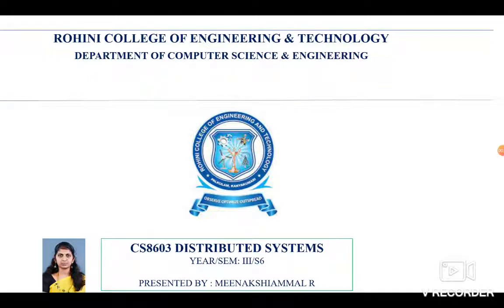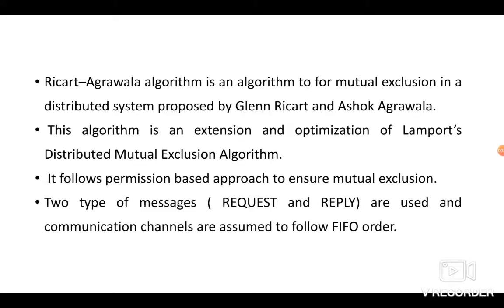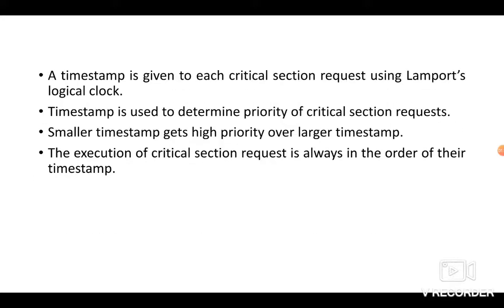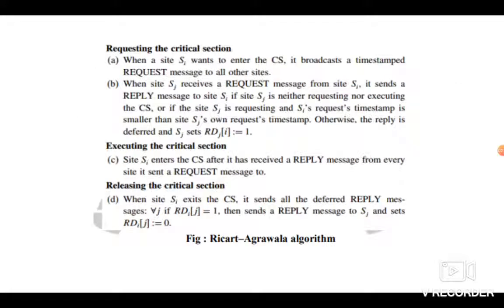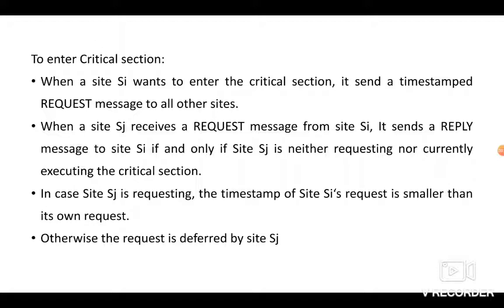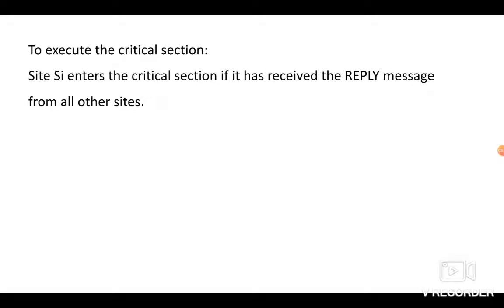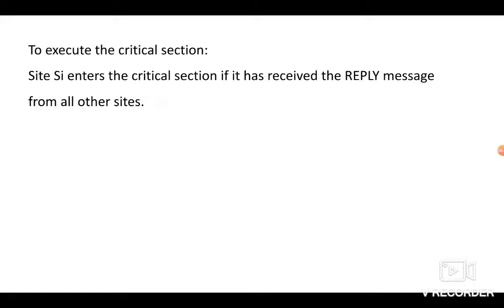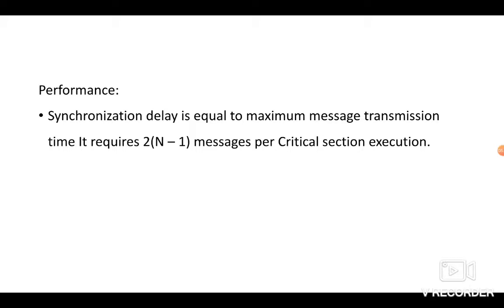Ricart Agarwala algorithm